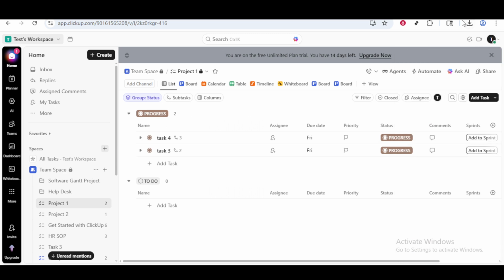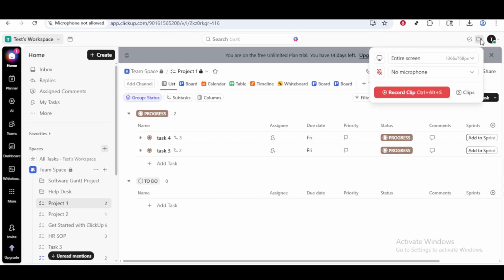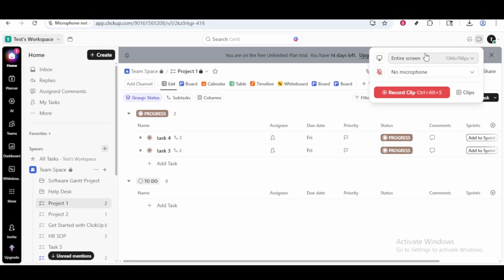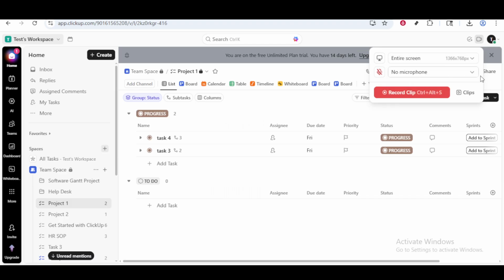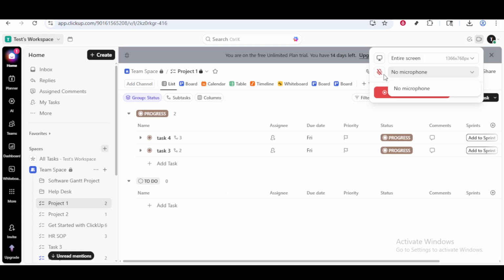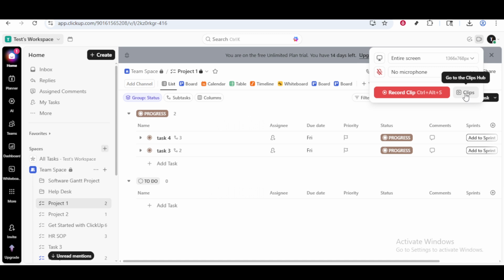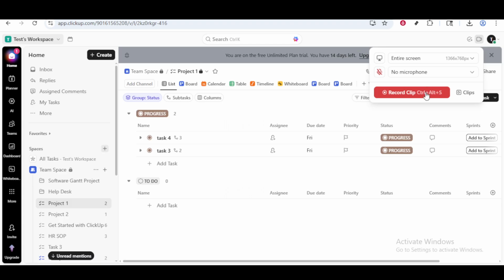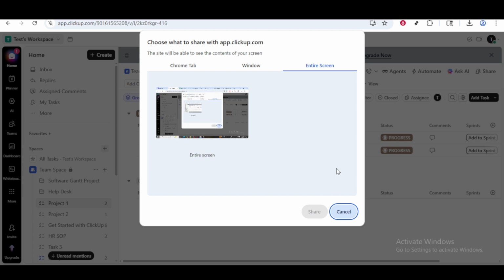How To Record Clip In ClickUp (Quick Guide)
How To Record Clip In ClickUp